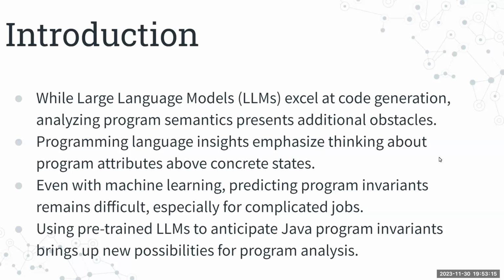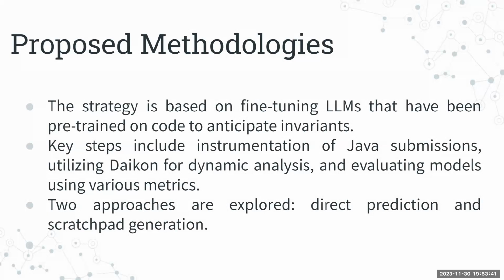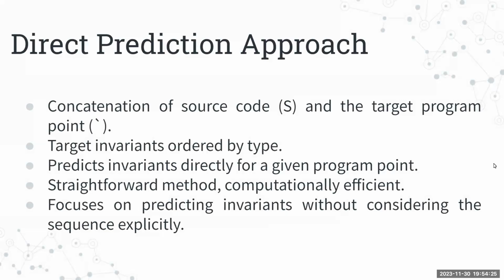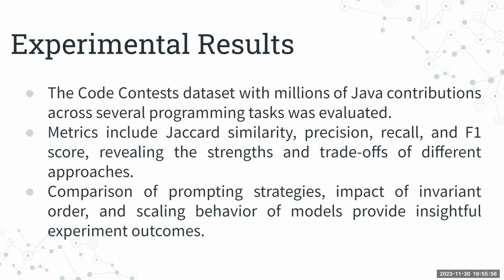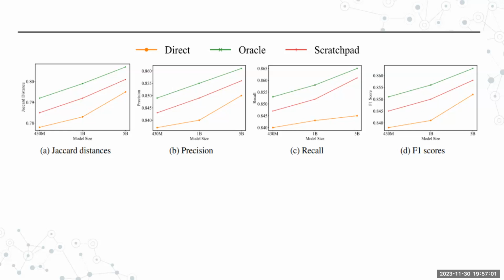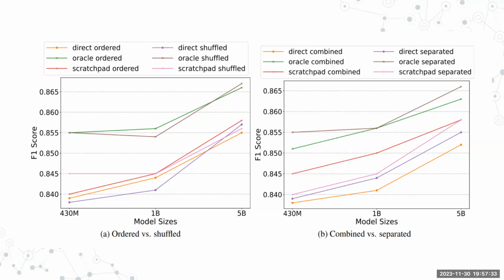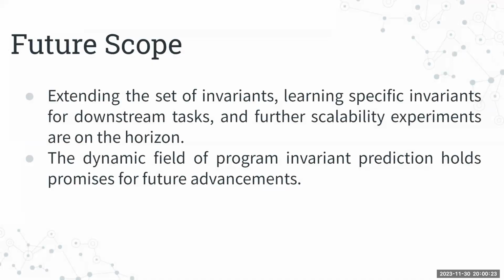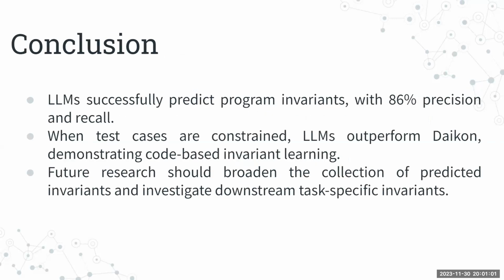Can Large Language Models Reason about Program Invariants?